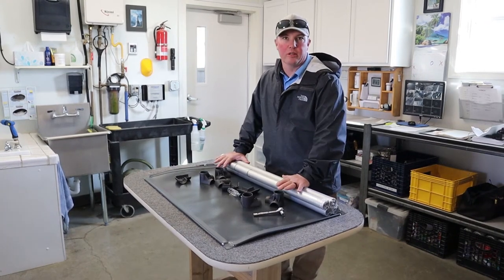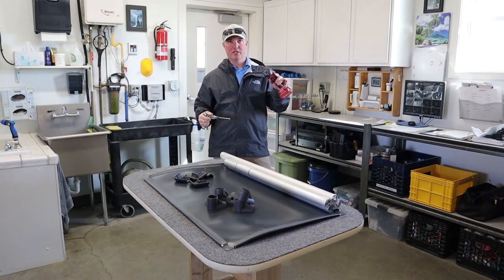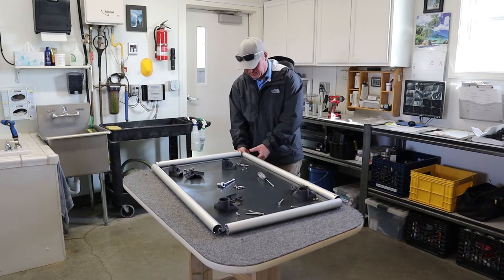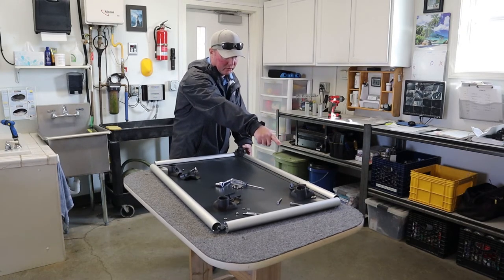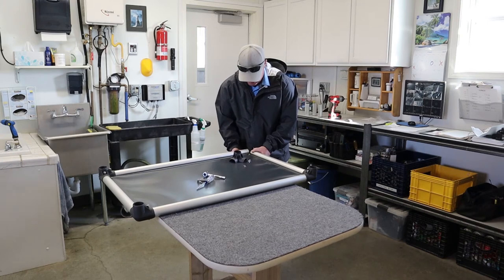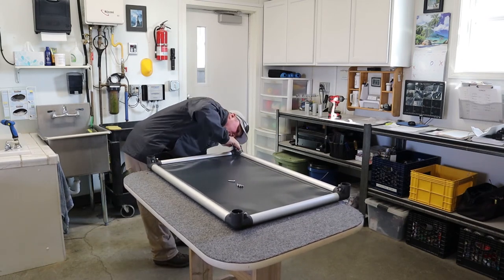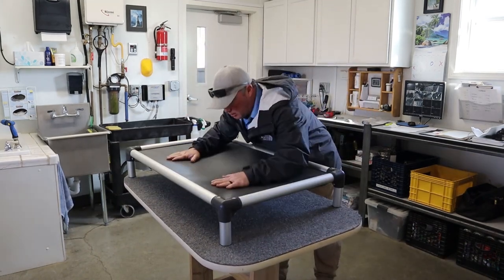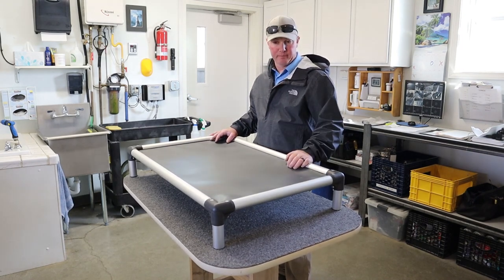How to Assemble a Kuranda Dog Bed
How to put together a new Kuranda bed. Easy, step-by-step instructions!